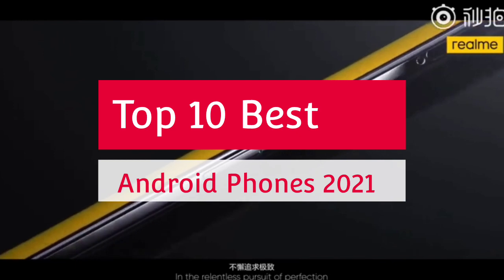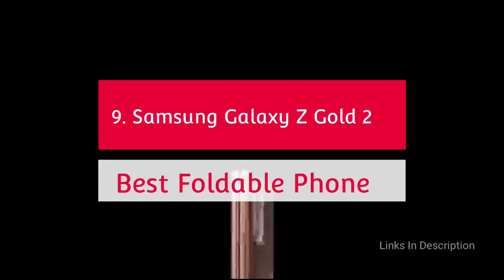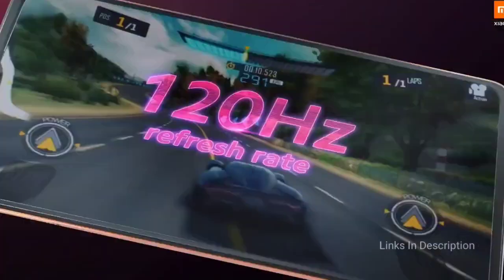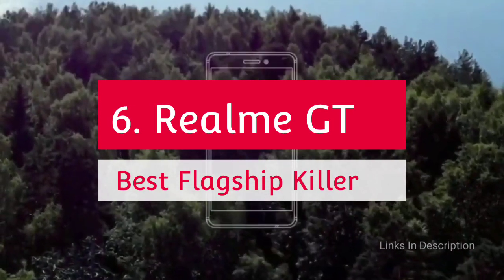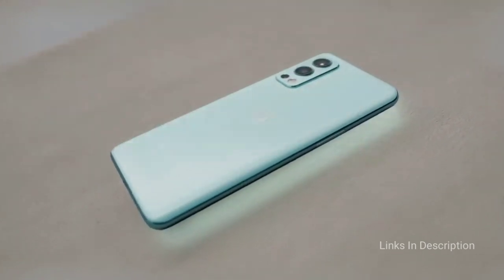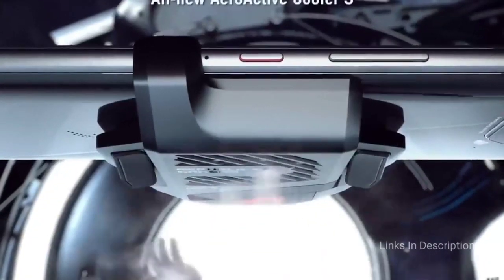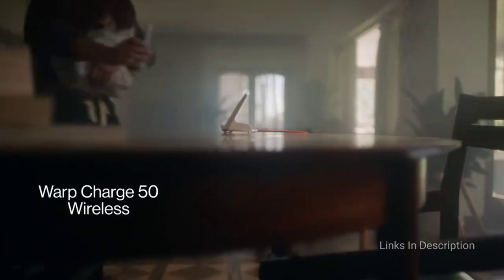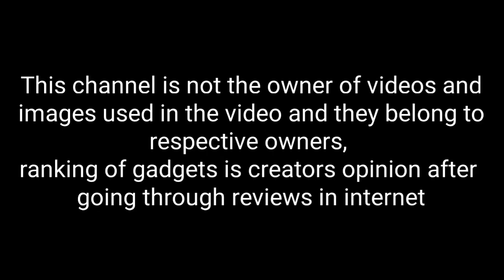Top 10 Best Android Phones 2021